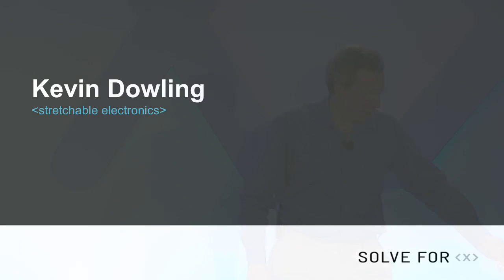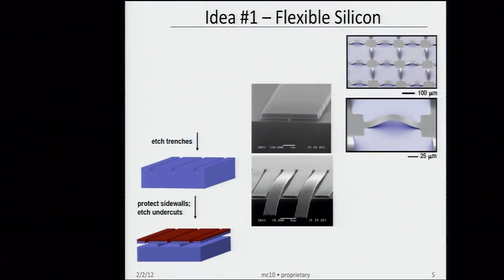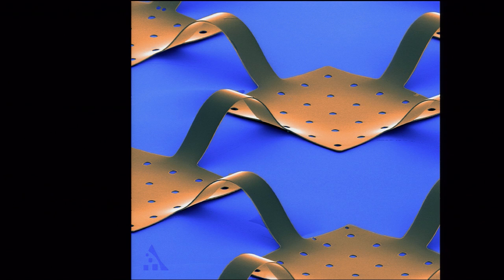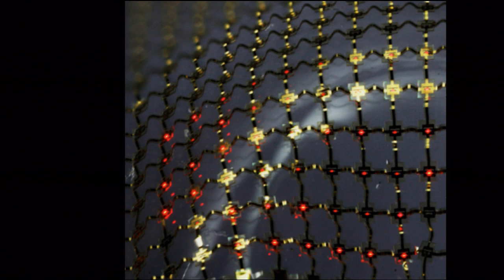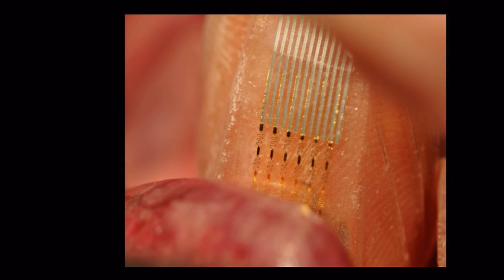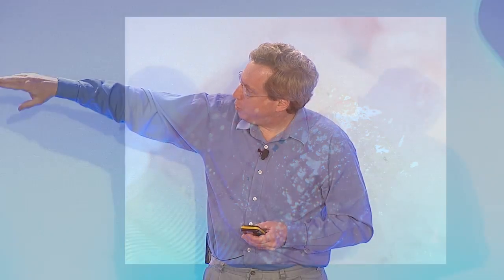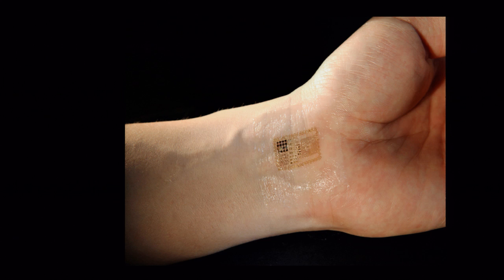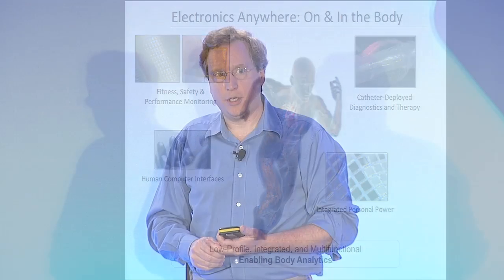We Solve for X: Kevin Dowling on stretchable electronics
We Solve for X is a forum to encourage and amplify technology-based moonshot thinking and teamwork. G+

Every time we find a way to reduce the size of electronics by a factor of 10, we reinvent what electronics means in our lives and how much more they can be used to solve the world's problems. At this point, the fragility of electronics has become a bottleneck - the housing to protect the electronics we make is now usually more than 90% of the scale of the device. What would happen if we could break this assumption? We would have to totally rethink medical imaging, wearable computers, ubiquitous computing and so much more.

As VP of R&D at MC10, Kevin Dowling is responsible for driving high-performance stretchable electronics technology into products and applications.